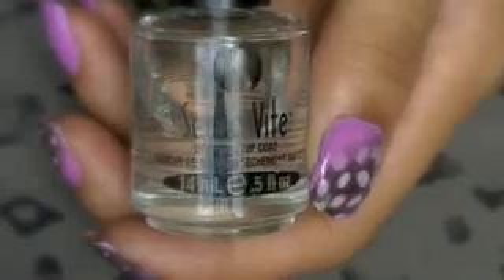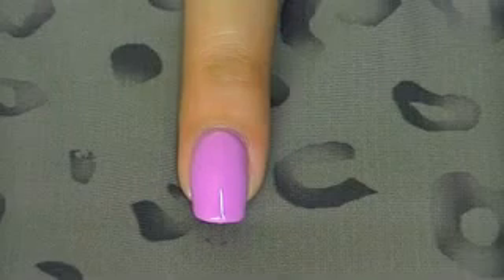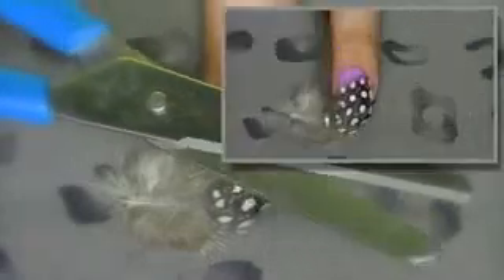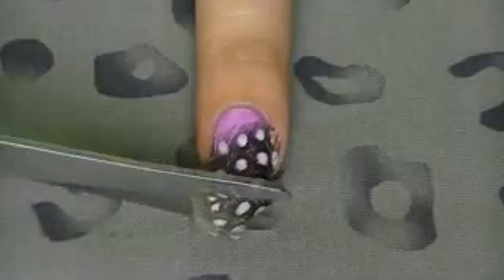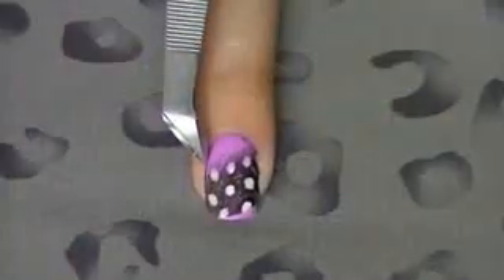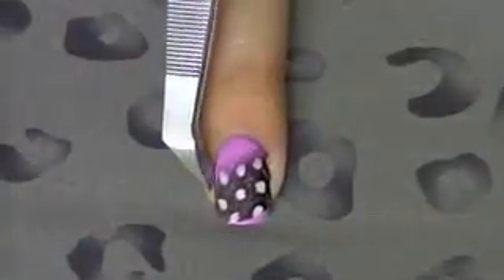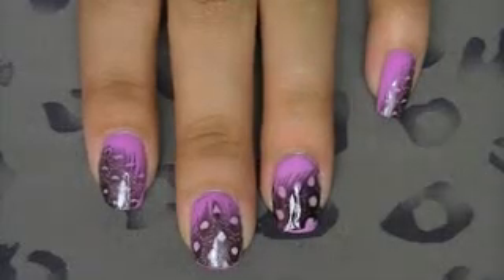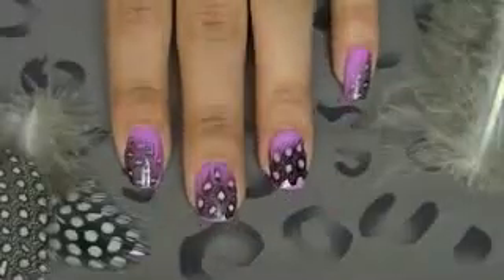REAL FEATHERS on your nails!